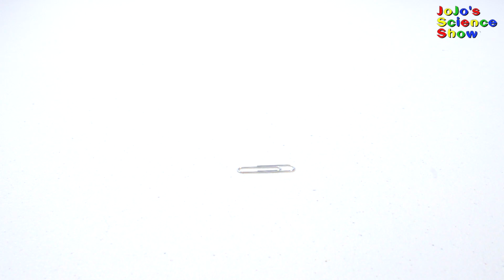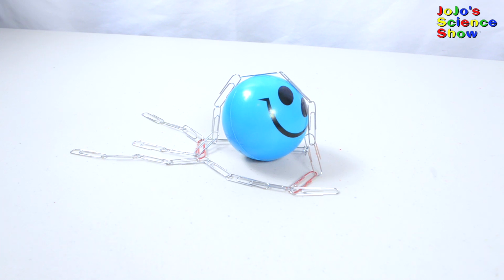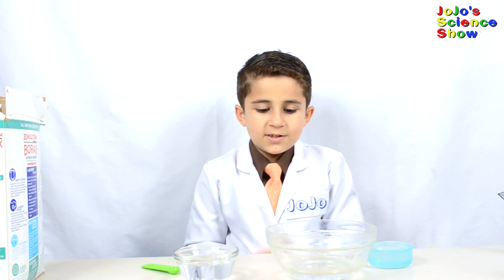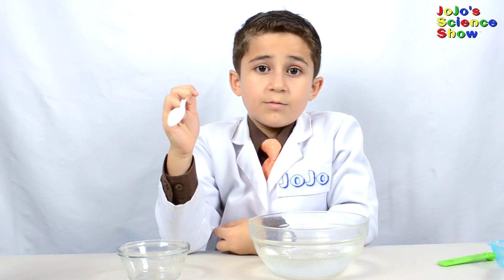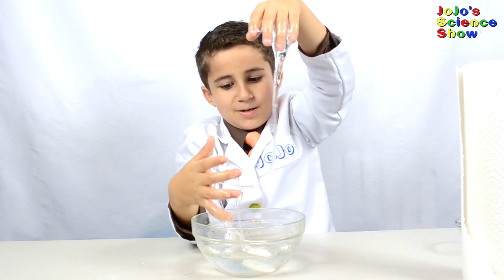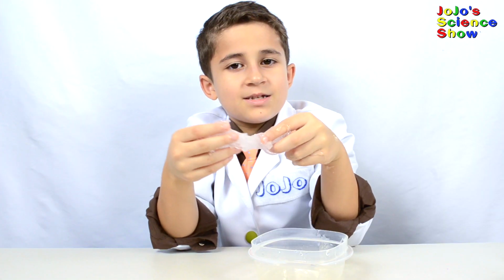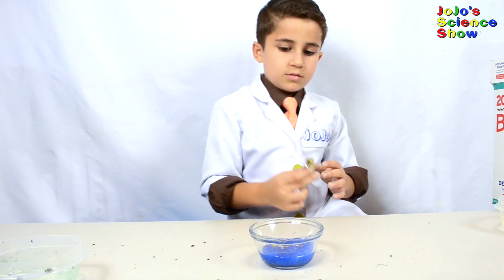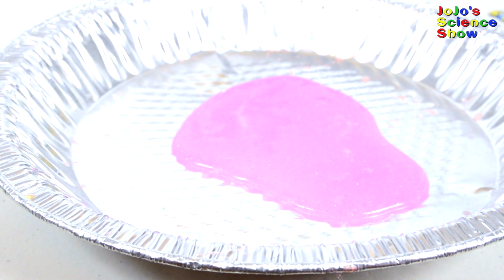Can slime color change? The science of slime and color changing -JoJo's Science Show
Do you really know how slime works? Can you really explain it? In this video Jojo explains the real science of slime and also explains how thermochromic pigments work. This was a really fun and funny experiment to do. You will also meet Sticky Paul the slime ball.

Jojo explains how polymers work and explains how slime can be cross linked

Kid science is easy fun and educational.

Steve Harvey walks on water Little big shots with Jojo
Jojo science kid on littlebigshots and Stevetvshow

These experiments are for education and entertainment purposes and are done under professional supervision. If you choose to repeat any of these experiments, it is at YOUR OWN RISK.